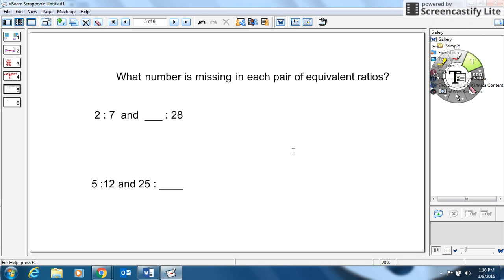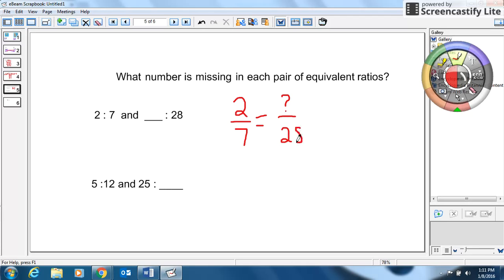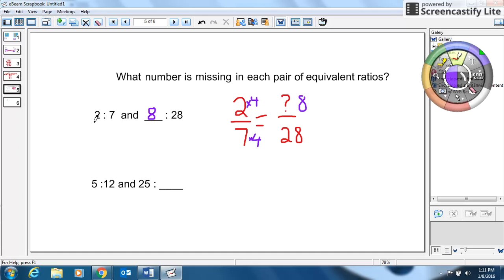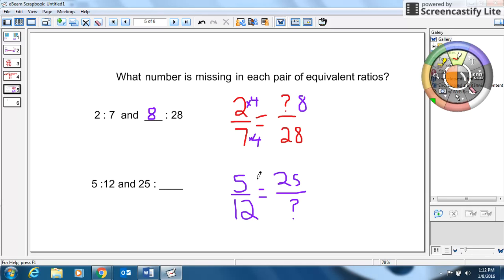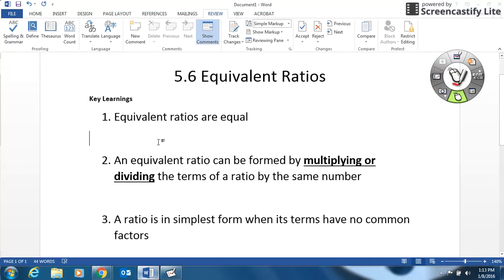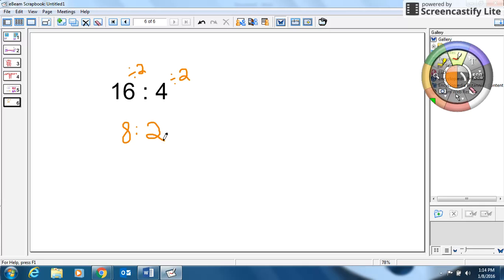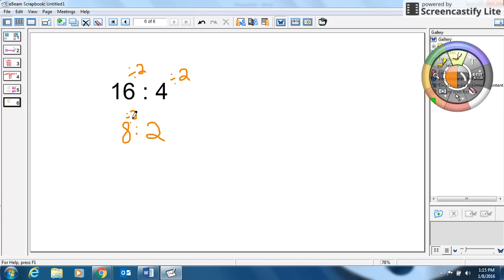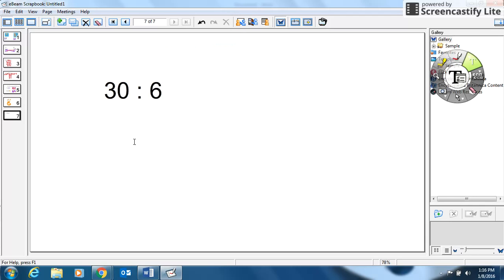5.6 Equivalent Ratios Part 2